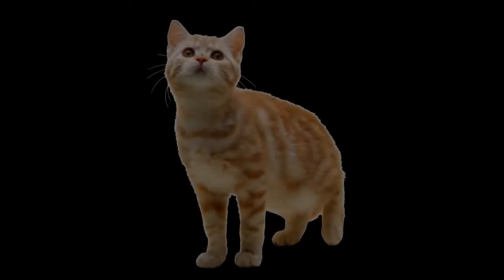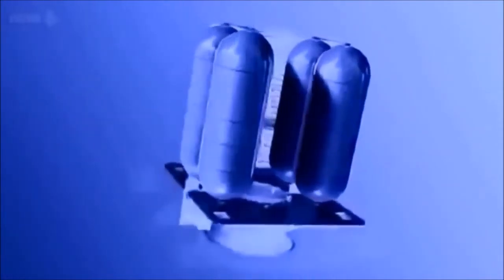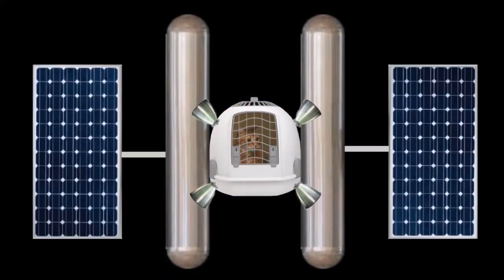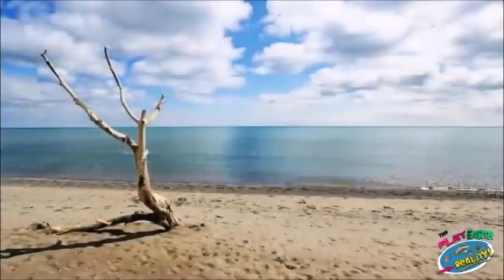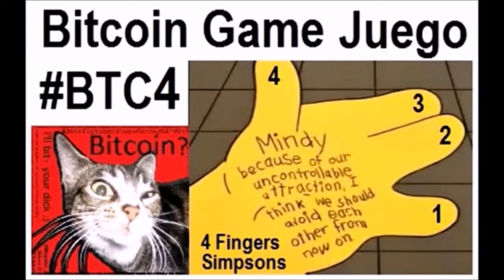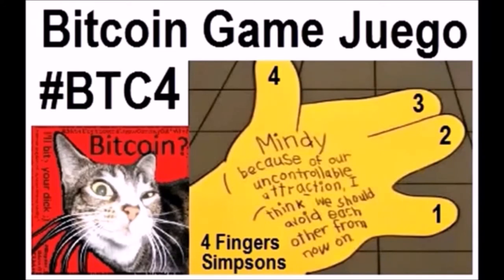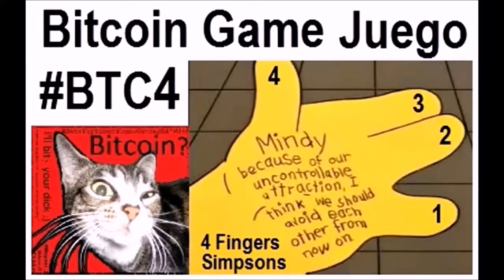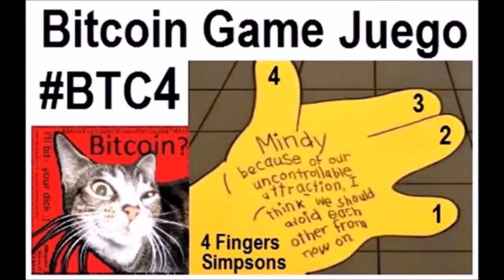V 122 International Cat Station replaces ISS Flat Earth Humor Space Music Funny Astronauts Bitcoin‏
If you like LIBERTY -use CreativeCommons +CryptoCurrency eg Bitcoin when possible!
INNOVATION + FreedomOfExpression is inhibited by the PERVERSE LAW of Intellectual Property!!!
Feel free to upload these videos anywhere! VanosEnigmA ;)

Do you know? ISS is being replaced by InternationalCatStation because Cats are better Astronauts +because Earth is FLAT @VanosEnigmA @FlatEarthV